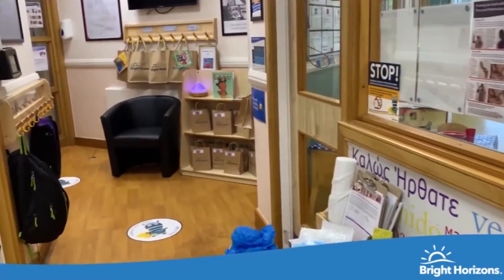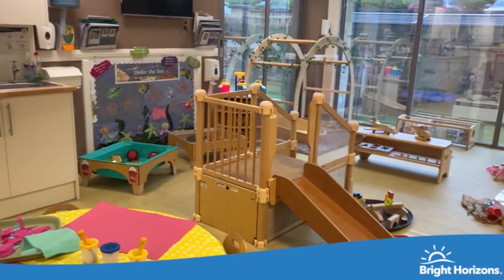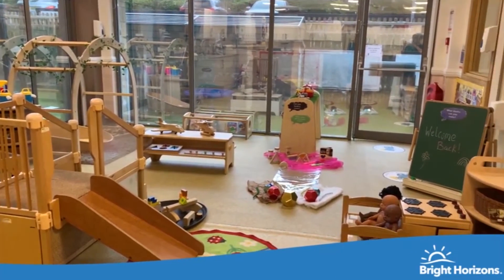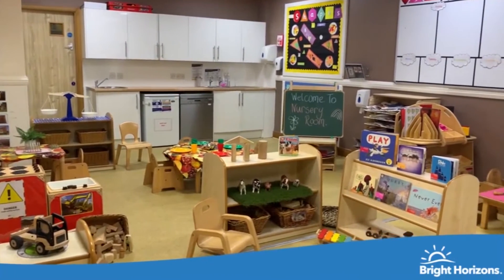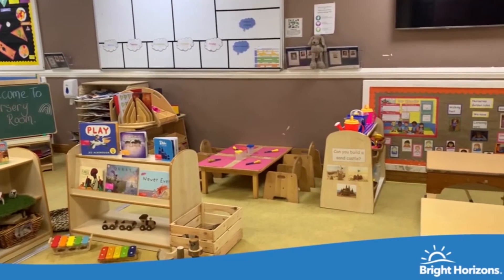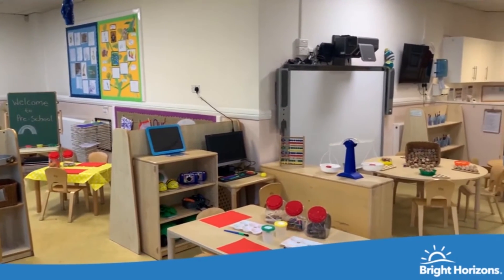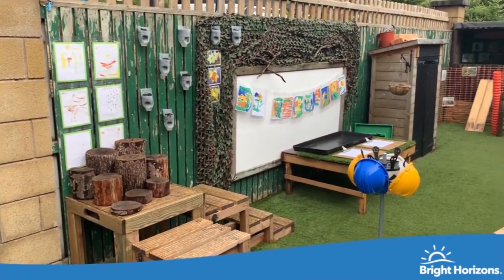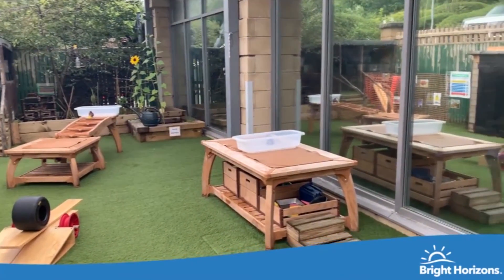Moortown Virtual Tour